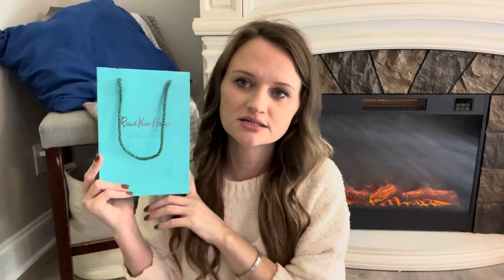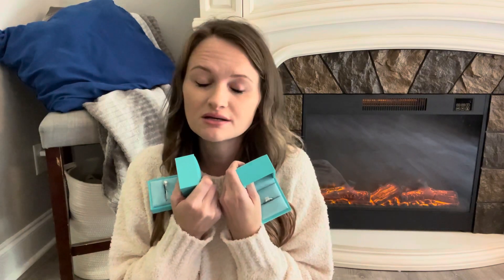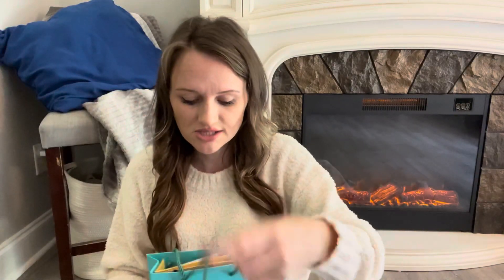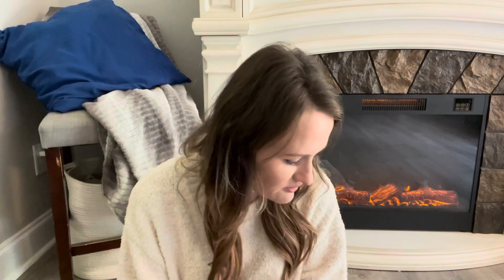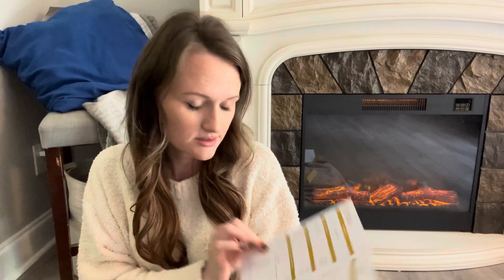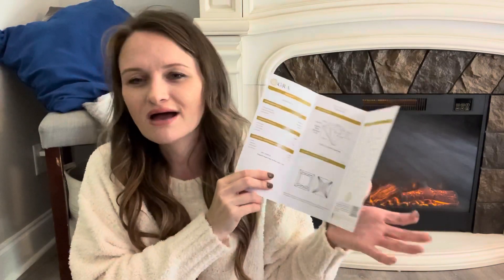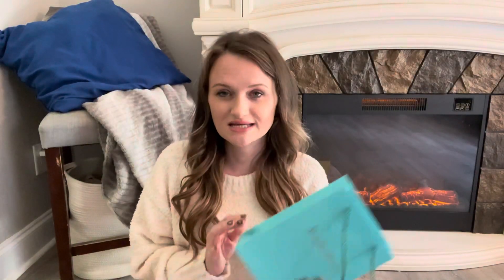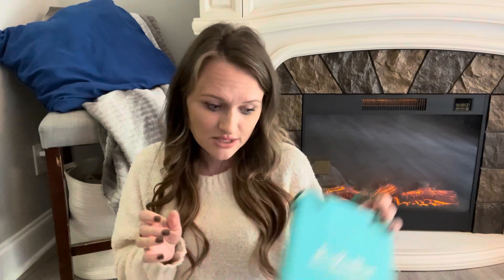💎 My 4 Carat Moissanite Diamonds with Certification from Read Your Heart 💎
Let’s talk about my new diamonds!
These are my moissanite lab created diamonds from Read Your Heart

(I do not earn any commissions from this code)

📸 Come say Hey on Instagram!

My Amazon “Home” favorites
I also have LIKEtoKNOWit where I post and link fashion and home finds

that is Ymail not Gmail